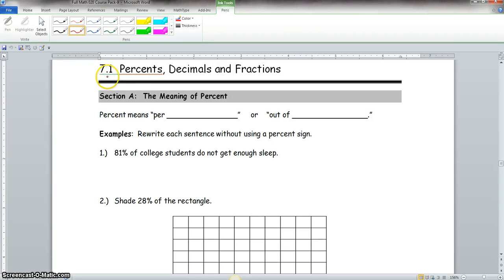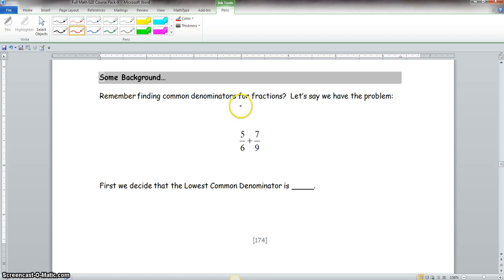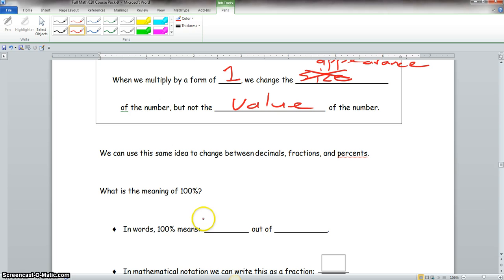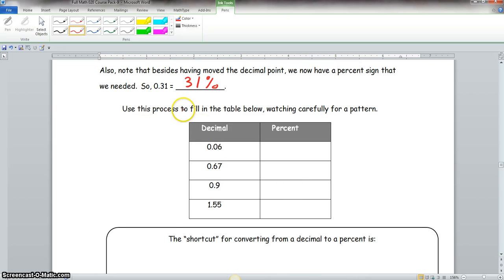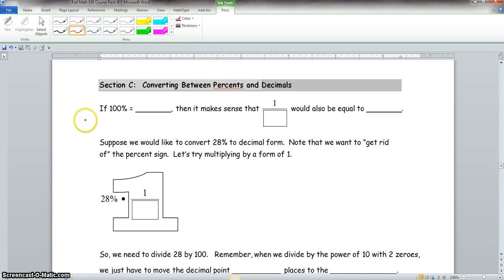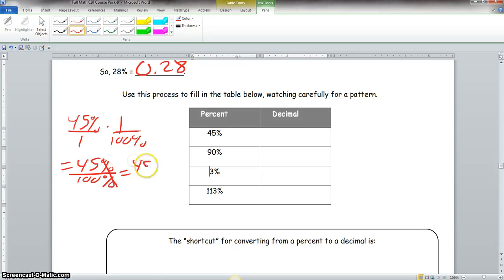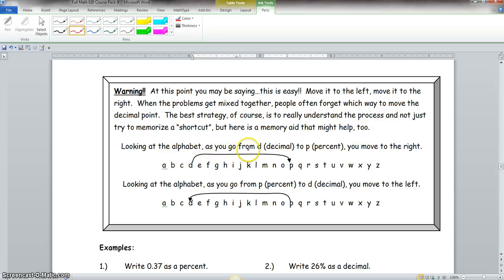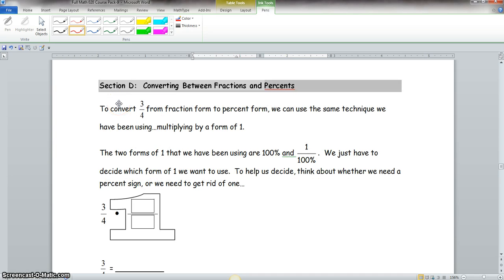MAT 020 Sections 7.1-7.2 Video 1